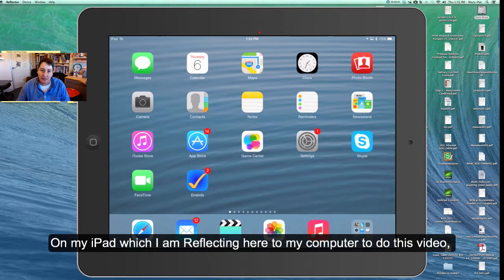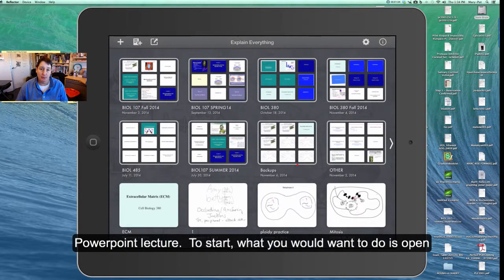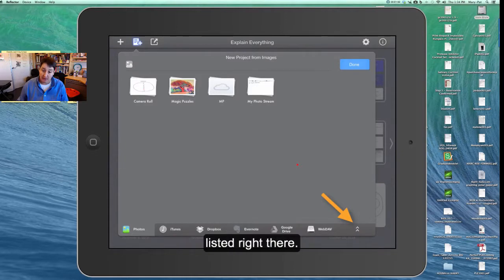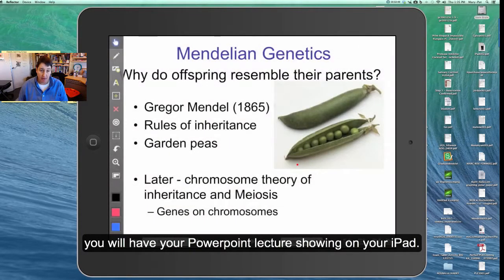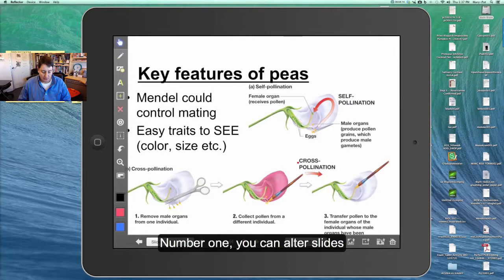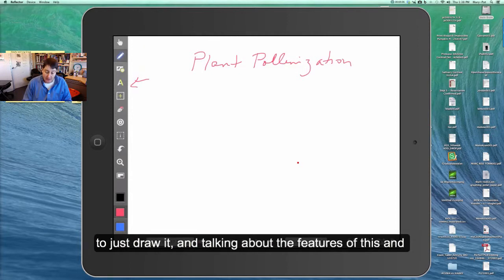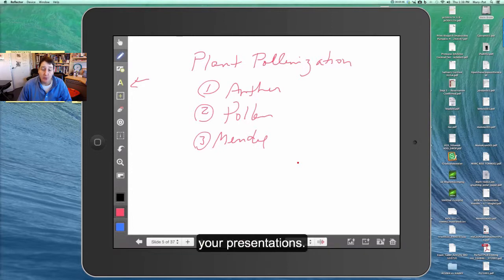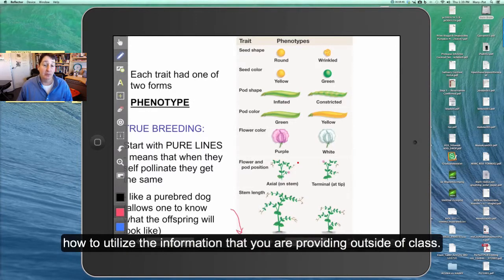Teaching using ExpainEverything